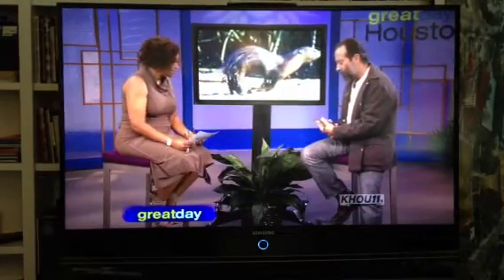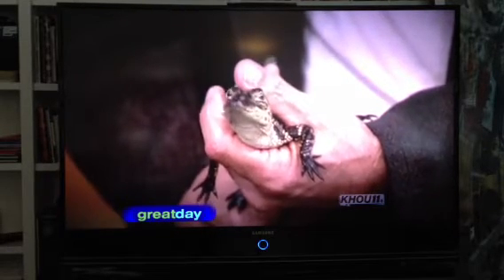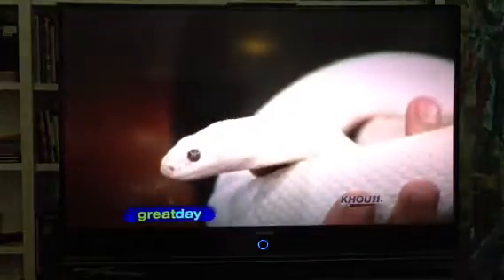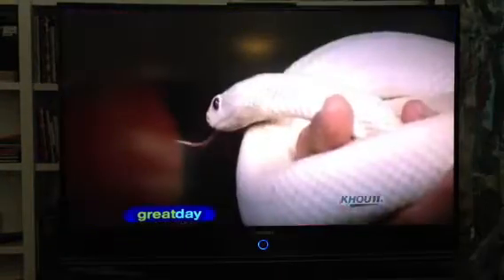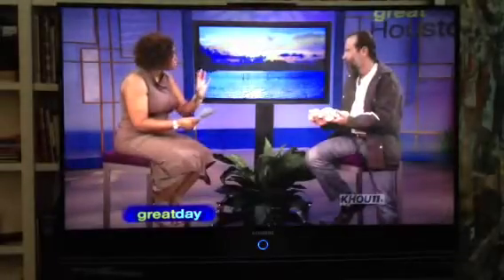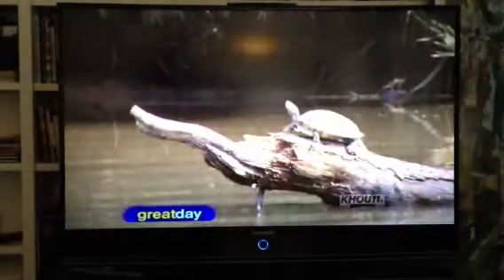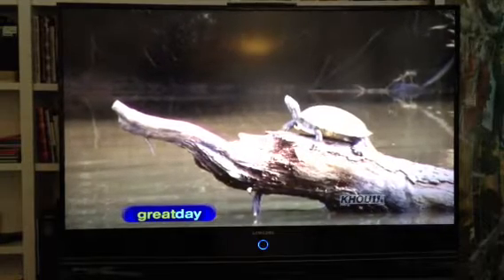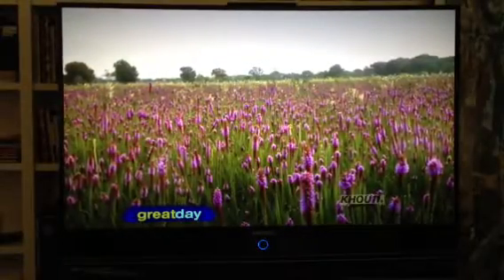ABNC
TV Interview